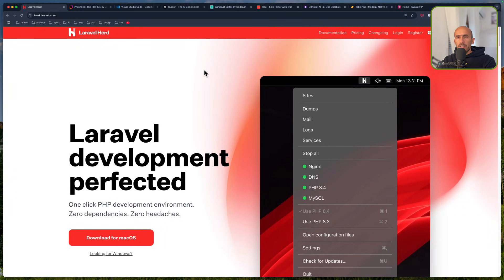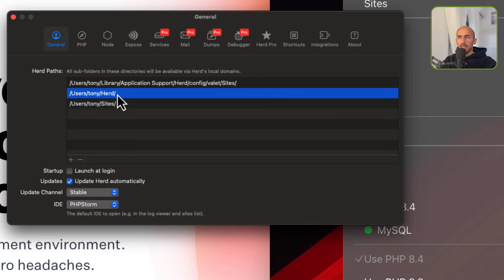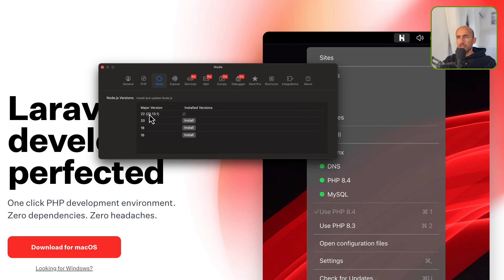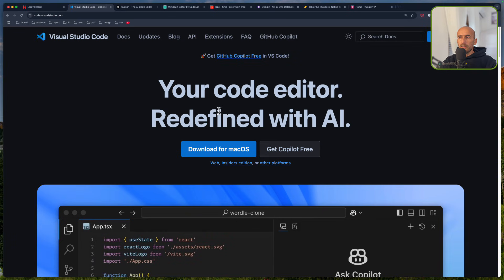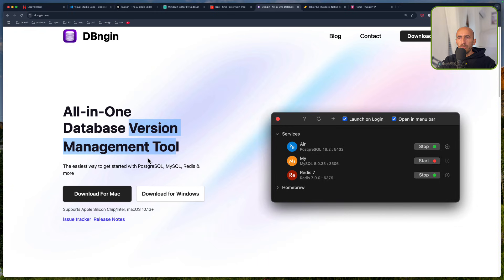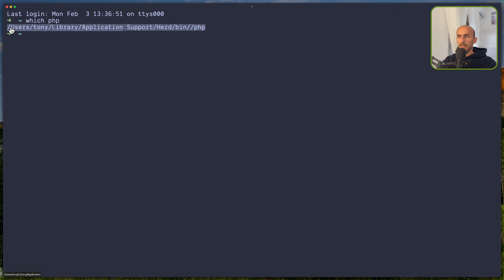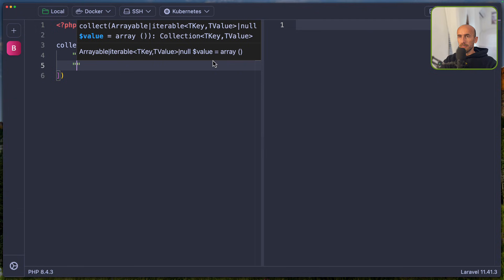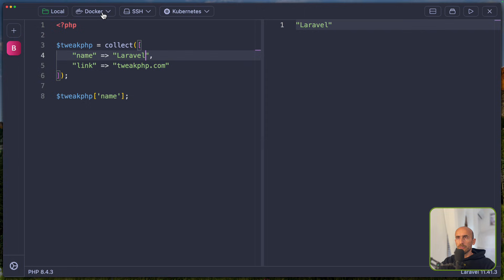Free Laravel Applications You Need to Develop Apps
Are you a Laravel developer looking for the best FREE tools to build powerful applications? In this video, we explore the top free Laravel applications that will supercharge your development process. Whether you're a beginner or an experienced developer, these tools will help you streamline your workflow, enhance productivity, and deploy Laravel projects efficiently.